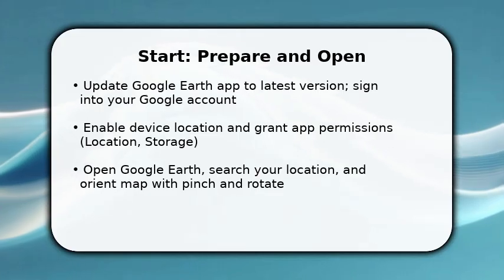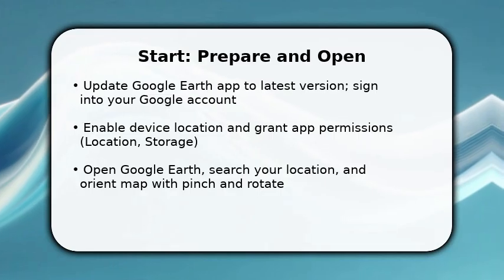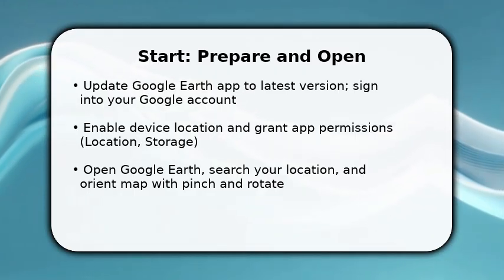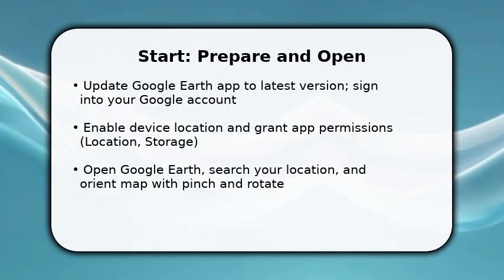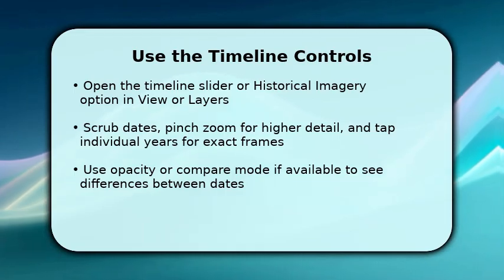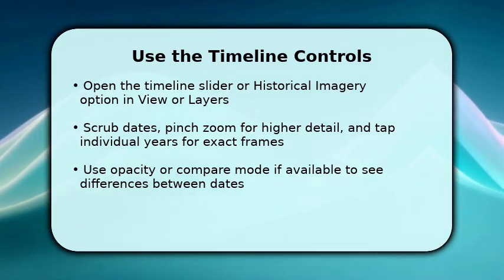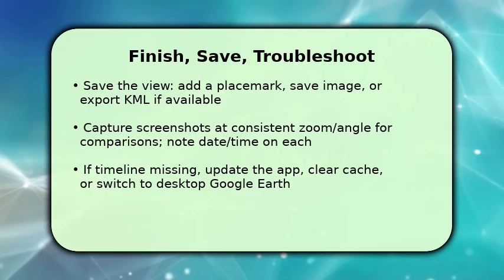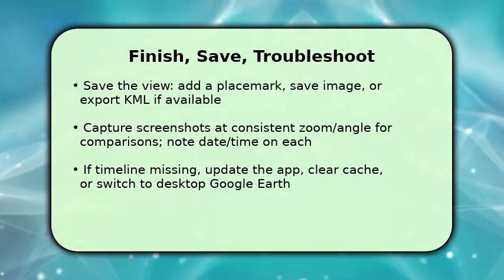How to Use Google Earth Historical Imagery in Mobile (updated)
How to Use Google Earth Historical Imagery in Mobile (updated) | 🔒 Surfshark VPN Deal — Stay private and secure. $1.99/mo + 3 Months Free ▸

Discover the power of Google Earth's historical imagery feature on your mobile device. This video tutorial guides you through accessing and exploring past landscapes, cities, and natural wonders right from where you are.

Google Earth, historical satellite images, mobile access, explore history, landscapes change over time, city evolution in Google Maps, natural disaster comparison, archaeological sites viewing, environmental changes tracking, urban development visualization, space imagery timeline